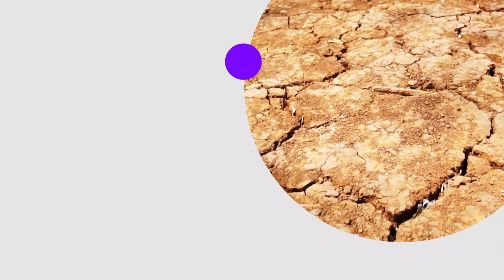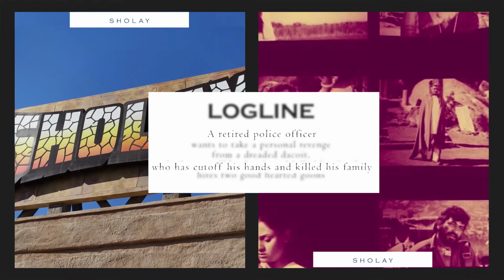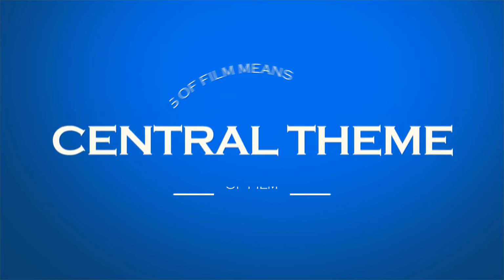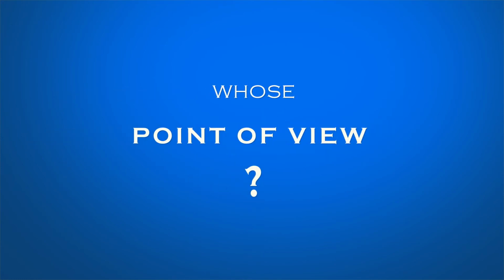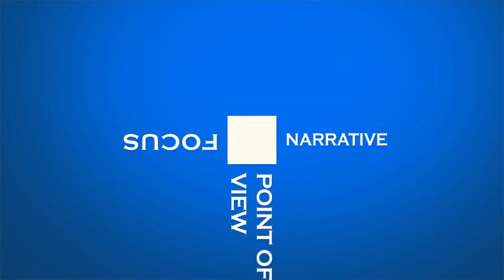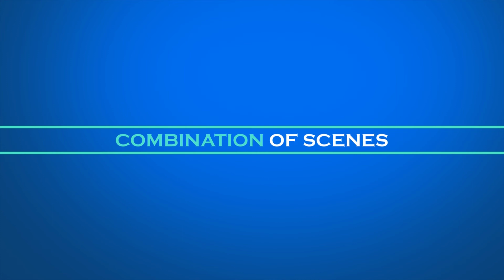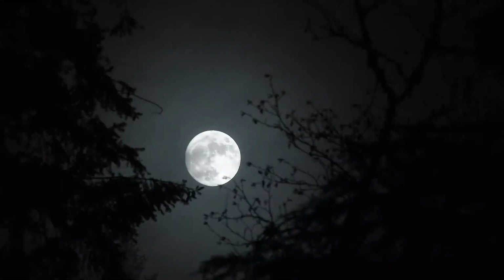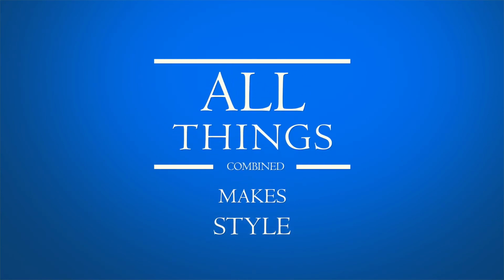What is a concept note? | By Gourav Ghosh | Sixteen By Nine Media Centre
At SBNMC, we believe in the transformative power of storytelling through film. Our comprehensive programs are designed to cultivate your creative vision and technical skills. Learn from industry professionals dedicated to providing hands-on training.